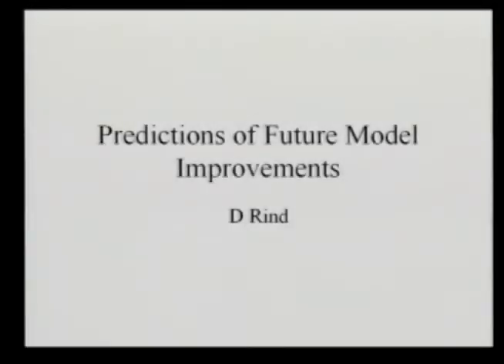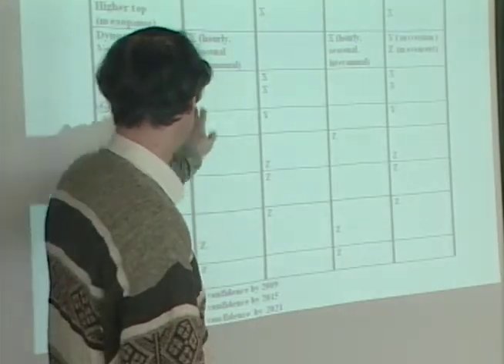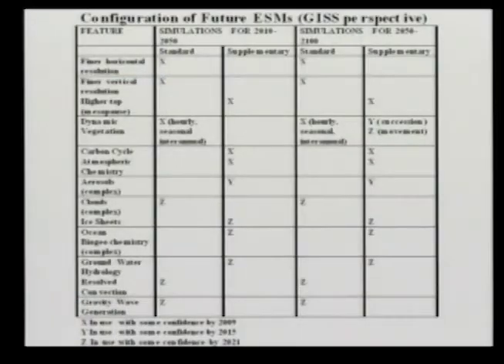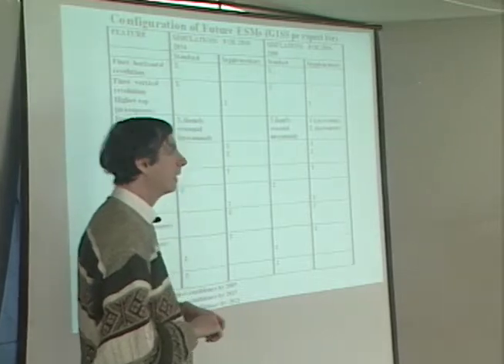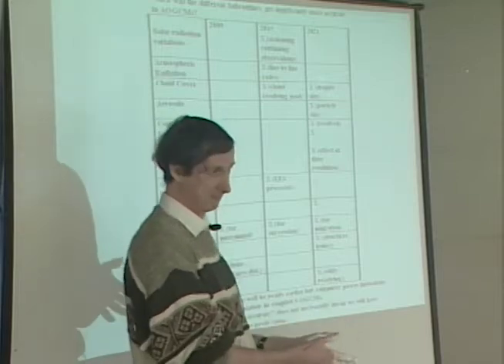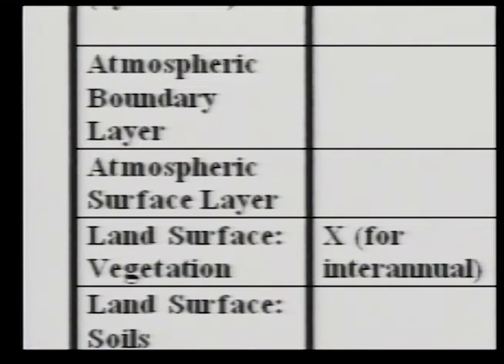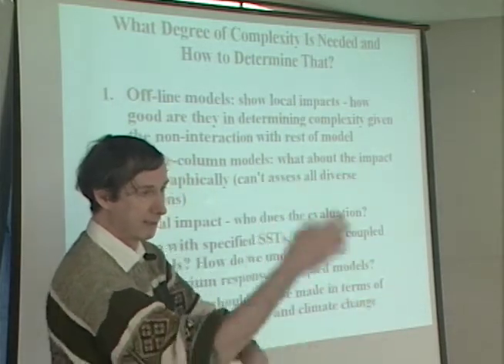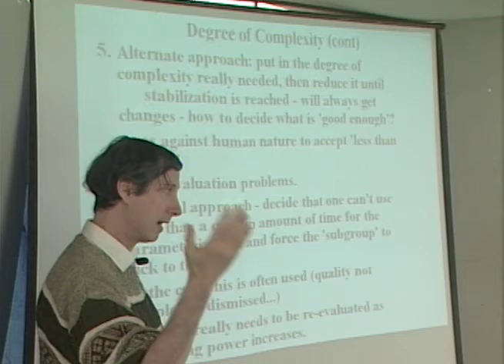Predictions of Future Model Improvements -- David H. Rind